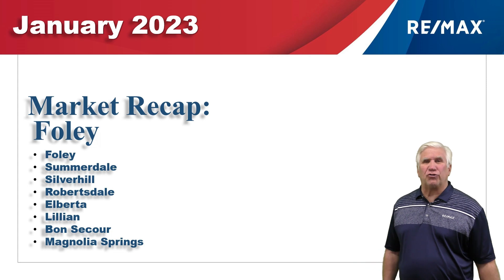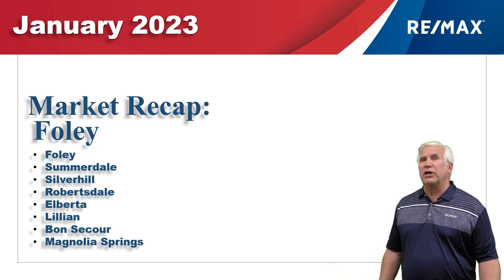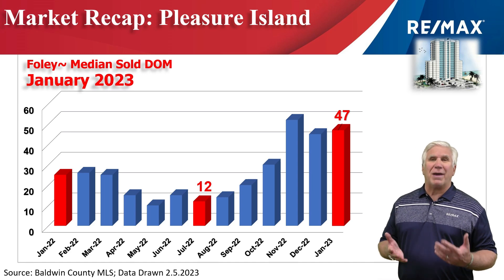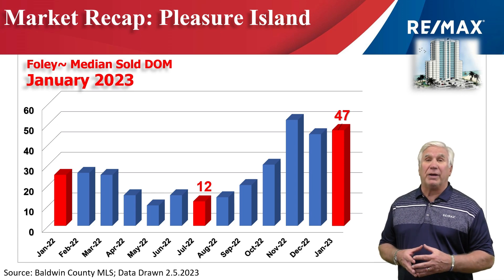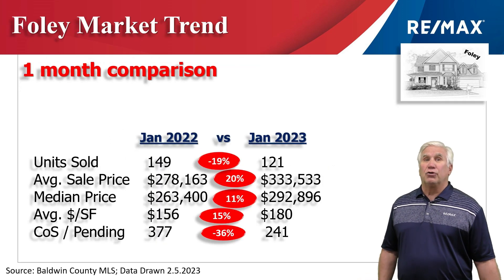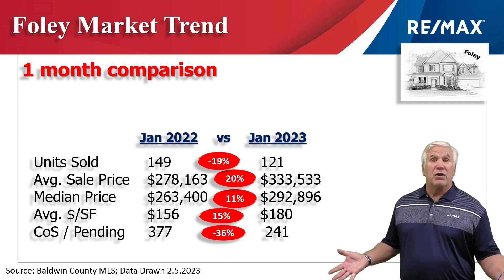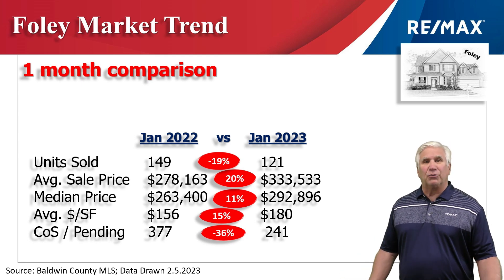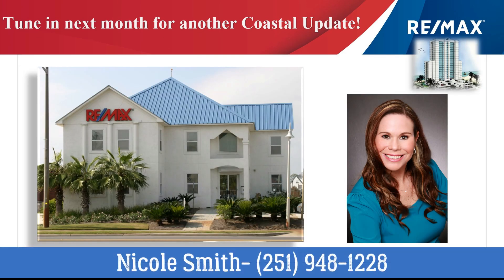Jan 2023 Foley, Alabama Local Real Estate Market Update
Check out this month's video update with important statistics and graphs about the local real estate market trends in Foley, Alabama and the surrounding area.

Gulf Coast Real Estate Updates from Nicole Smith at RE/MAX of Gulf Shores, Alabama

for local Baldwin County, Alabama and Perdido Key, Florida real estate market updates, including homes for sale and condominiums for sale, whether you're looking for an investment property, second home, or vacation home in Gulf Shores, Orange Beach, Foley, Elberta, Lillian, Magnolia Springs, or Perdido Key.